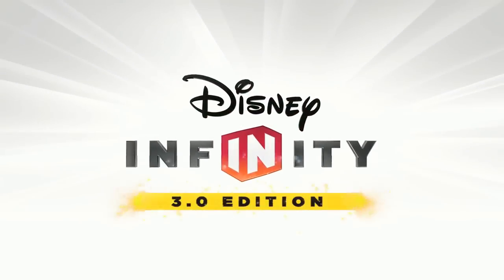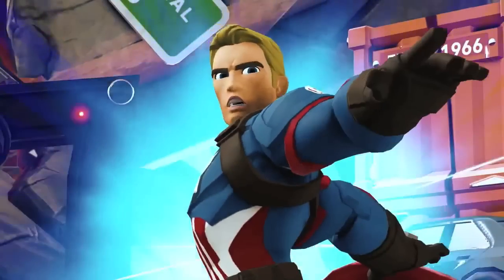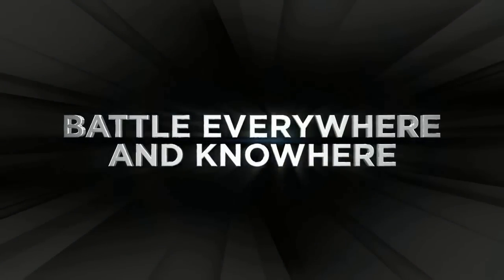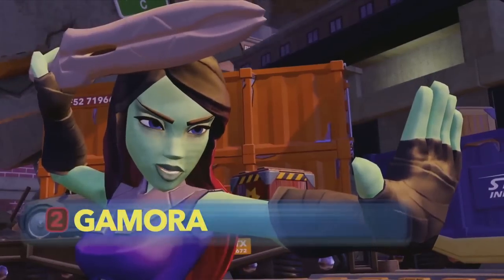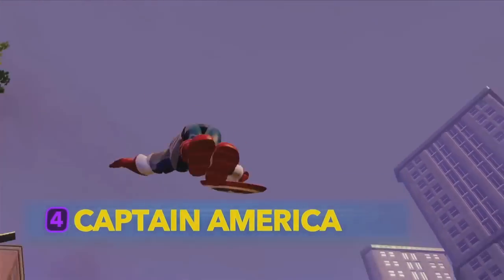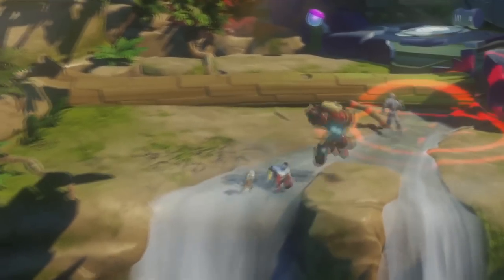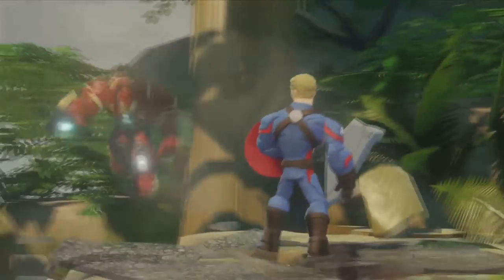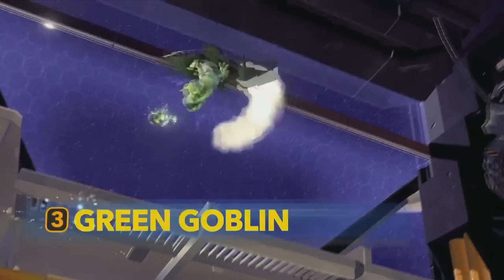Disney Infinity 3.0 - New Marvel Battlegrounds Footage & News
The panel today showed off Disney Infinity's upcoming Marvel Battlegrounds and brought us some nice little tidbits of news.